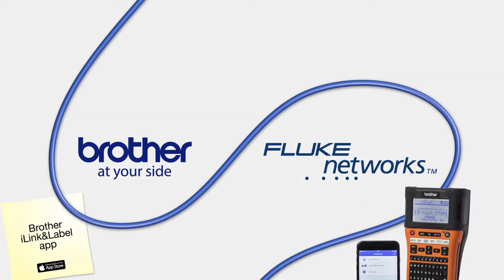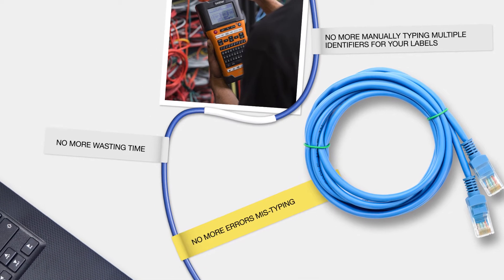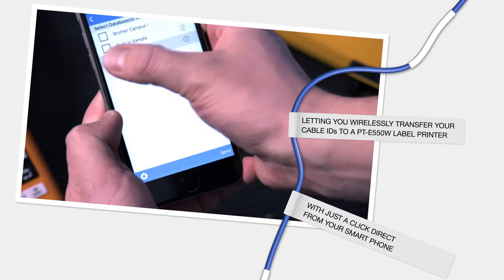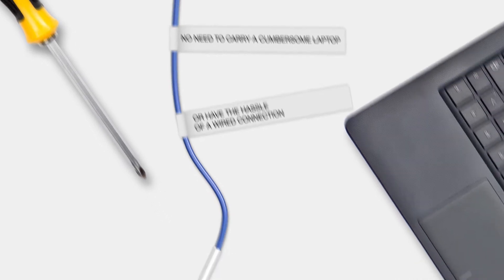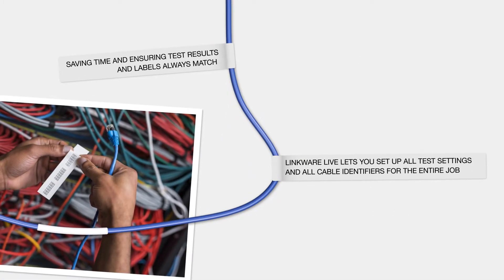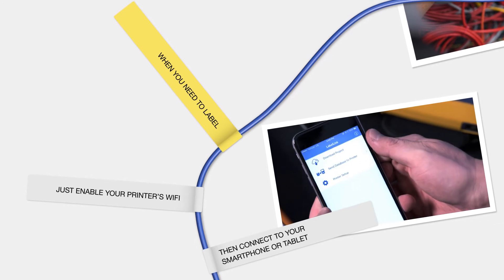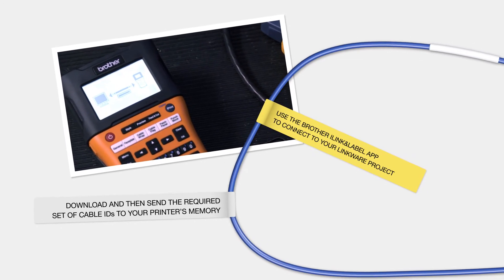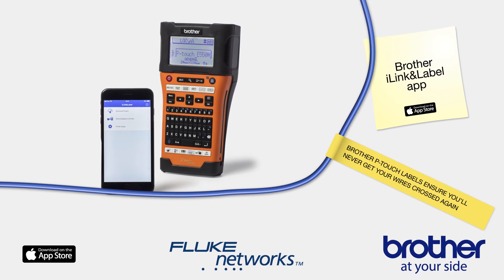Brother iLink&Label cable labelling app for the P-touch E550W label printer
The Brother iLink&Label app connects to Fluke Network's Linkware Live projects, to download and transfer cable ID's to the Brother P-touch E550W label printer.

Once stored in the printer's memory, the cable ID's can be selected, printed onto Brother durable labels and wrapped around your network cabling for quick and easy identification.